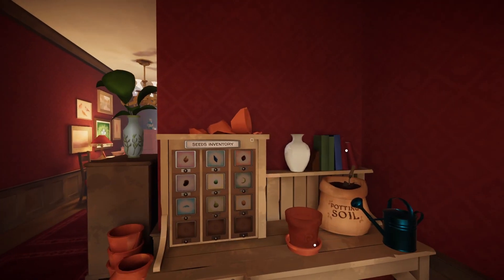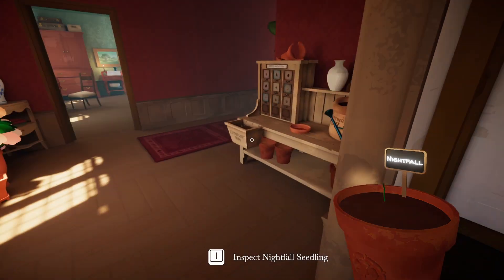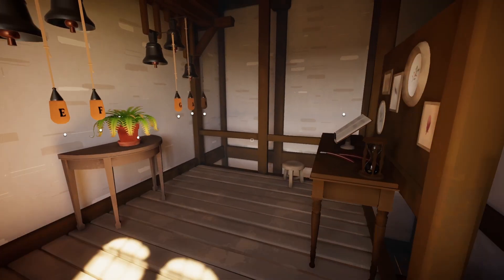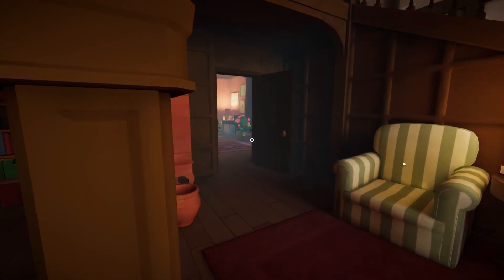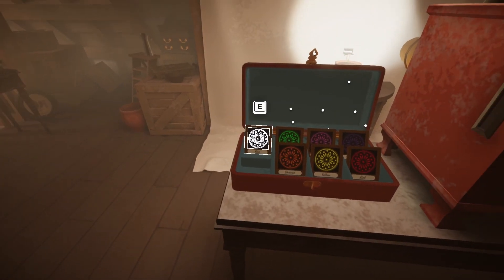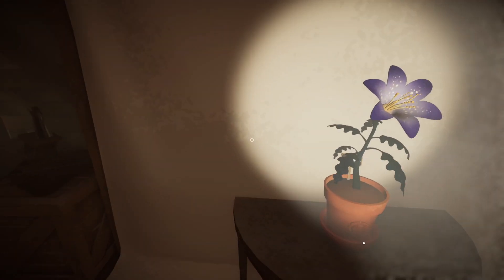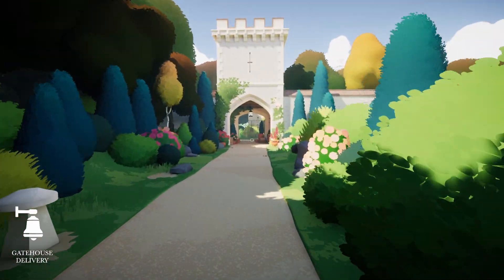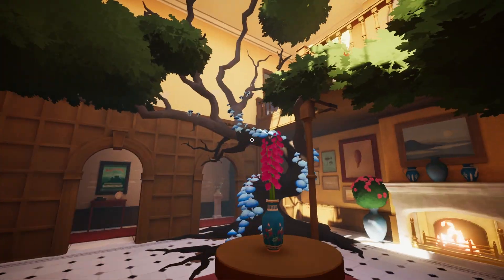Nightfall and Projector Mysteries | Ep.8 | Botany Manor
Botany Manor is a first-person puzzle game set in a Victorian English manor.
It's 1890, and you play as botanist Arabella Greene, who is working to finish her botanical research book 'Forgotten Flora'.
Explore a complete historical English manor and its grounds, researching how to grow rare plant specimens from seed.
There are many rooms and gardens to discover, all set inside a beautiful countryside surrounding.
The manor is filled with mysterious clues for you to discover, including books, posters, letters and fascinating Victorian contraptions.
The plants you grow are fantastical, but still inspired by real phenomena in nature, so some of them require you to think outside the box. Using what's available to you in the manor, you must create the ideal conditions for each plant.
Room by room, you learn more about the life and career of Arabella, and the challenges she faced as a woman navigating her scientific career.
Botany Manor offers a relaxing and peaceful environment, feel free to stop and smell the roses.